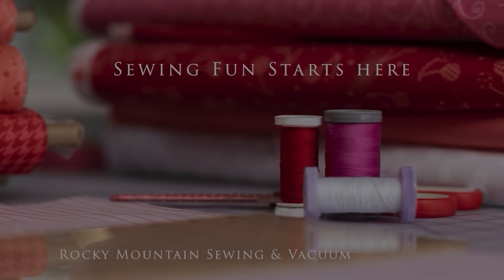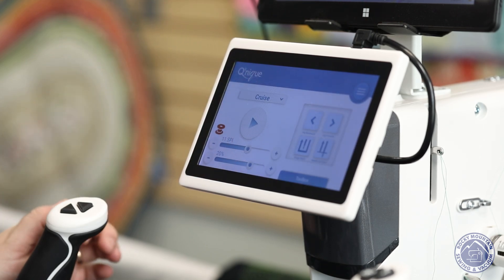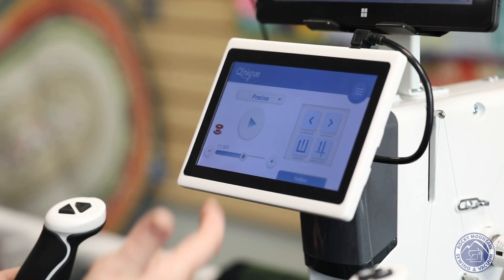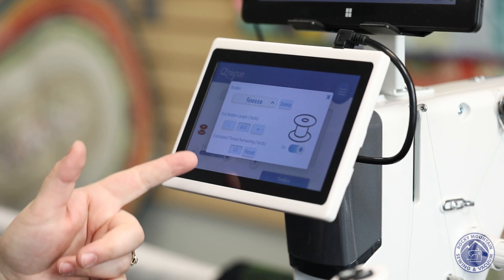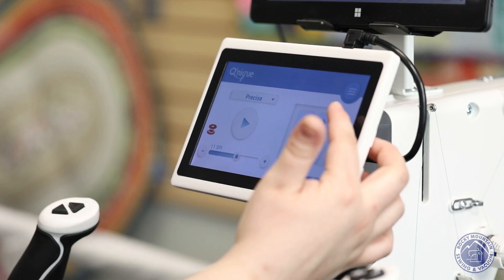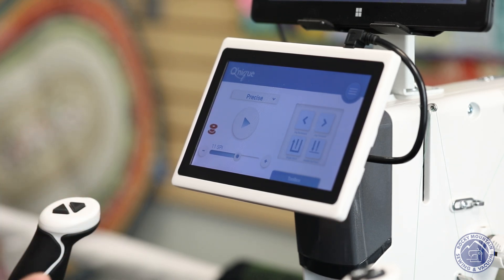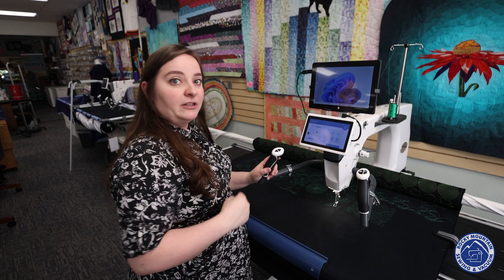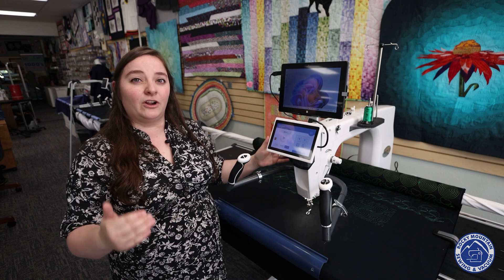The Grace Company 21X Elite Long Arm Quilting Machine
Long Arm Quilting Machines can really expedite the process of finishing your quilts. With 21" from the base to the needle, the Grace 21X Elite regulates your stitches and makes quilting easy. You'll be done with your projects in no time!

Curious to learn more? Check out this machine on our website, or ask about it in stores!